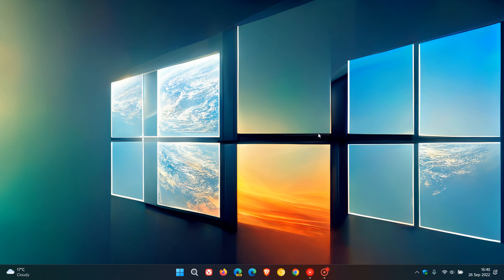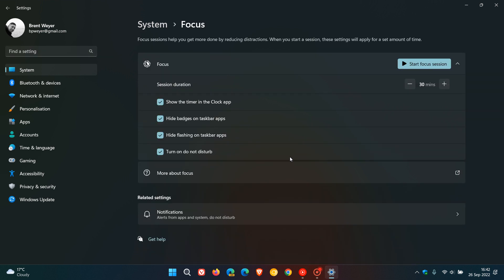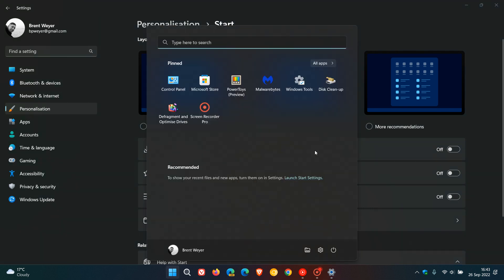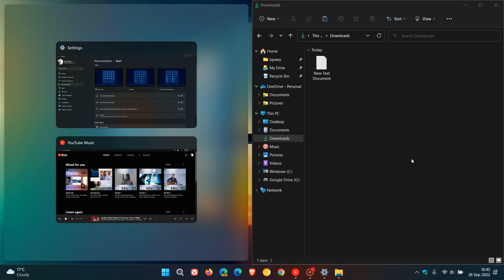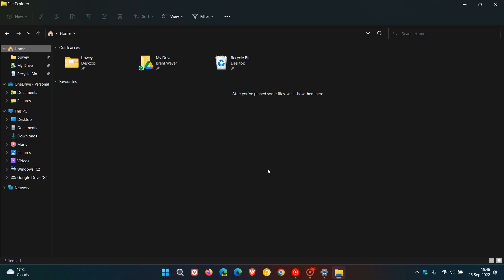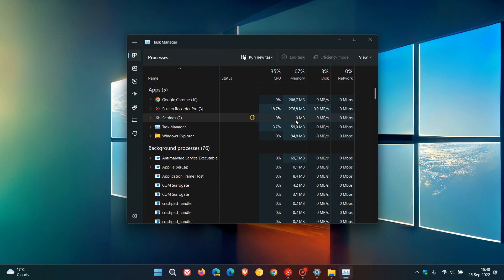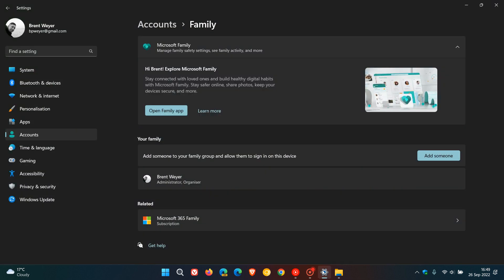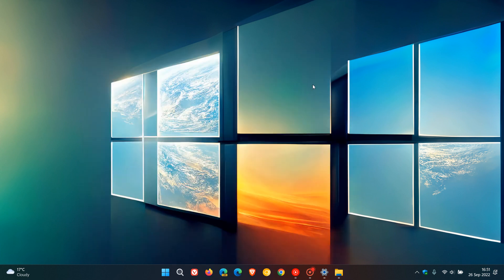Windows 11 22H2: A quick look at some of the new features and improvements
This is by no means a comprehensive list of every new feature that has been made available in the Windows 2022 feature update, but a brief look at some notable changes.